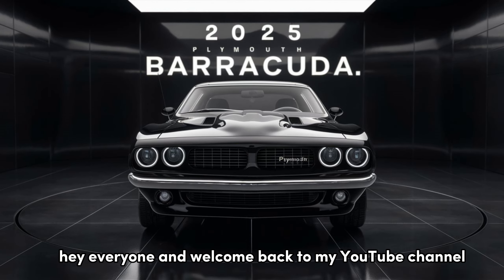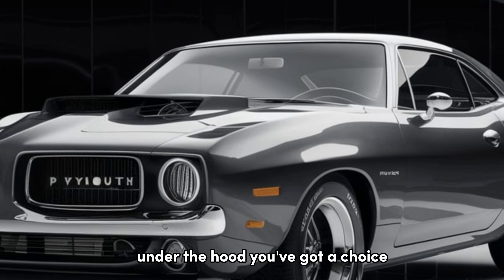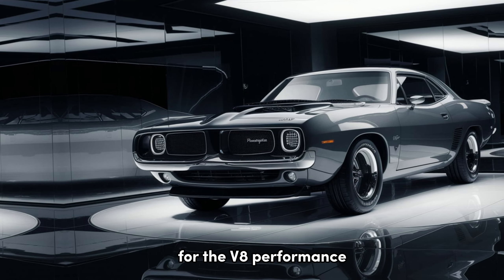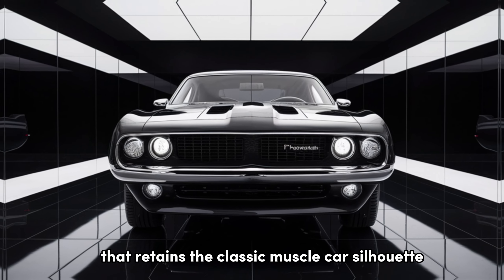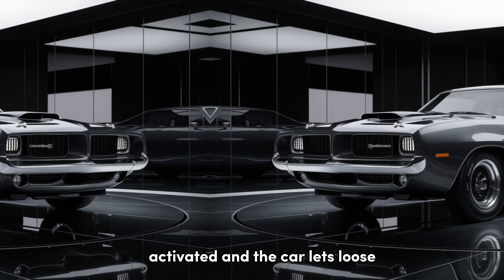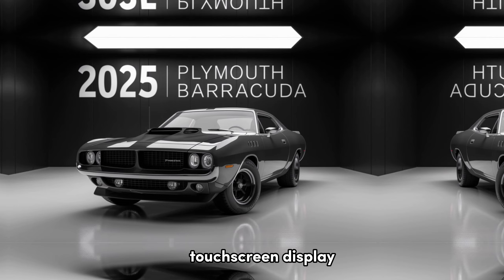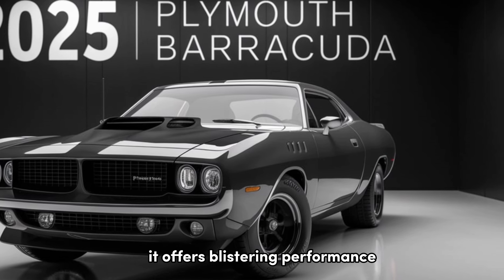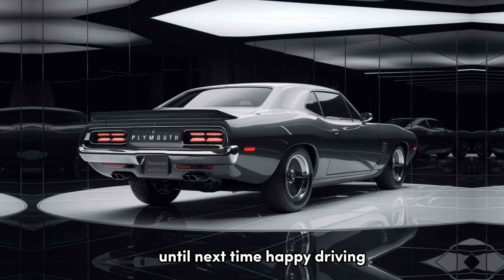2025 Plymouth Road Runner New Model Finally Revealed - FIRST LOOK!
2025 Plymouth Road Runner New Model Finally Revealed - FIRST LOOK!
In this video, we bring you an exclusive first look at the highly anticipated 2025 Plymouth Road Runner! Get ready to be amazed as we reveal the stunning design, powerful performance features, and cutting-edge technology of this iconic muscle car's newest model. Join us as we dive into every detail of the Road Runner's grand return, showcasing why it’s set to become a legend once again. Don't miss out on this exciting unveiling!

Cover Titles:
The 2025 Plymouth Road Runner: A Game-Changer You Won't Believe!
10 Reasons the 2025 Plymouth Road Runner Will Blow Your Mind!
Is the 2025 Plymouth Road Runner the Most Powerful Muscle Car Ever?
You Won't Believe the Stunning Features of the 2025 Plymouth Road Runner!
2025 Plymouth Road Runner: The Ultimate Car Enthusiast's Dream!
Why Everyone Is Talking About the 2025 Plymouth Road Runner!
The 2025 Plymouth Road Runner: Speed, Style, and Surprises!
Revealed: The Secret Upgrades in the 2025 Plymouth Road Runner!
The 2025 Plymouth Road Runner: A Modern Legend in the Making!
Discover the Jaw-Dropping Performance of the 2025 Plymouth Road Runner!